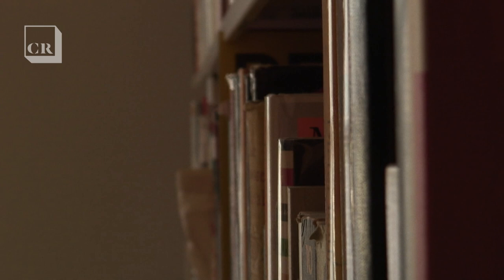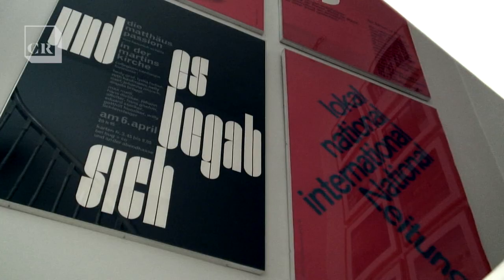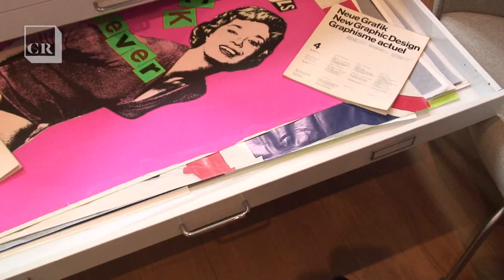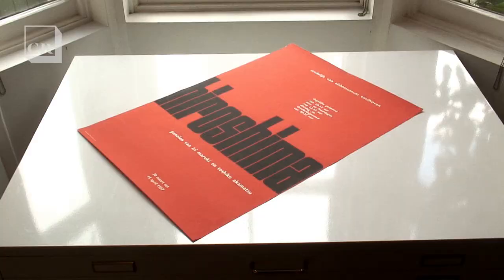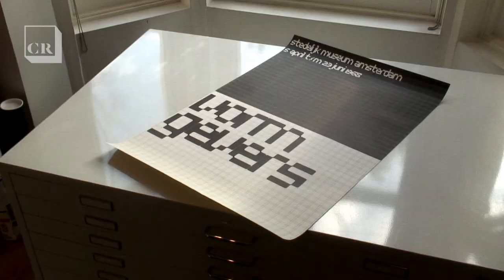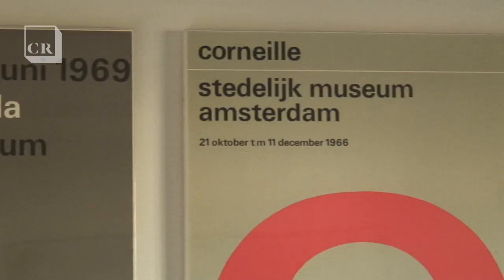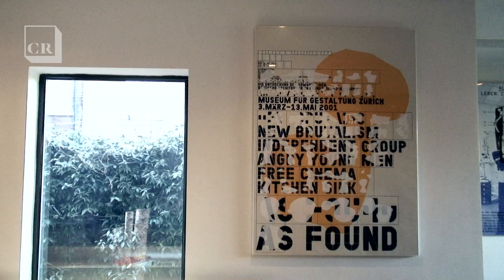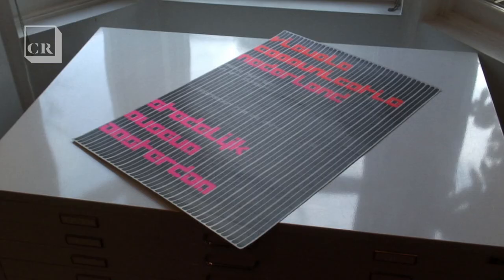Tony Brook on Wim Crouwel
He's collected original Wim Crouwel posters for years. Now Tony Brook is the co-curator of the Design Museum's exhibition on the Dutch graphic designer

Tony Brook of Spin and also Unit Editions kindly invited us into his home to reveal the extent of his admiration of the work of Dutch designer Wim Crouwel: the walls of his house are covered in framed original posters by the designer. In this film, made in collaboration with Order, Brook explains his enduring fascination with Crouwel's work.